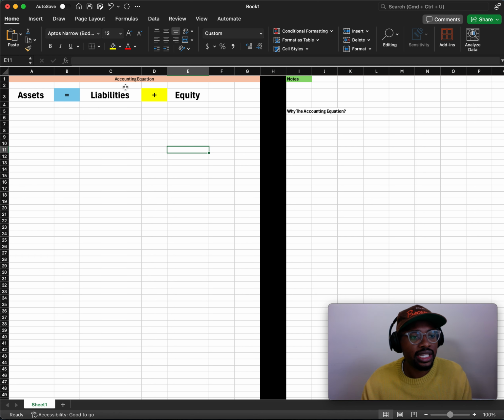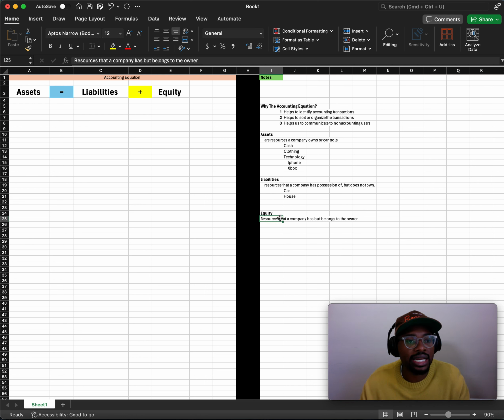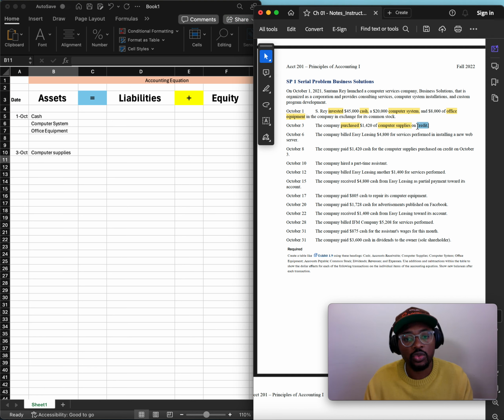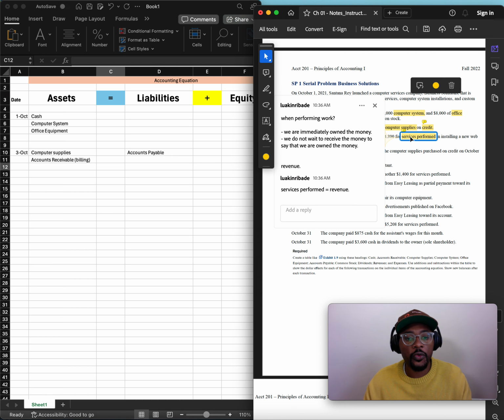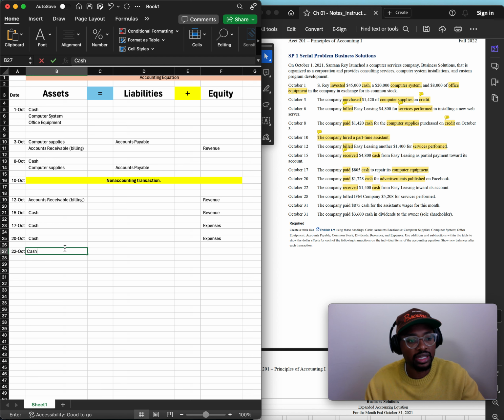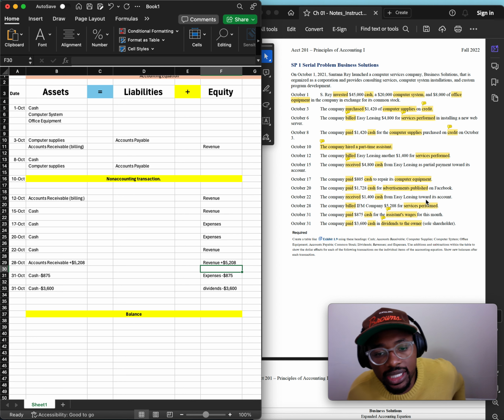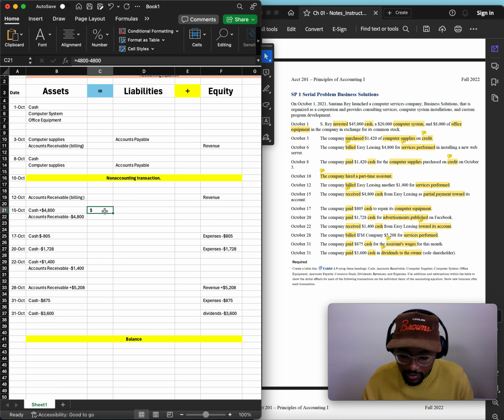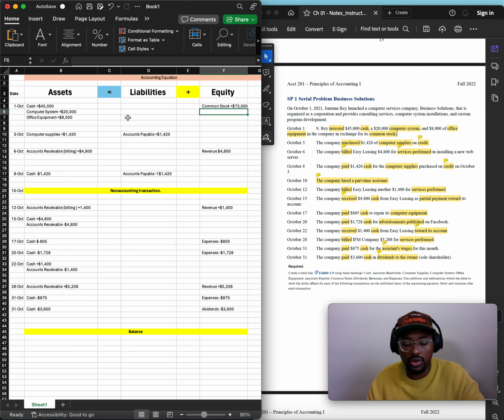Basic accountingequation Explained | accountinglectures | financialaccounting | Dr. Samuel Akin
This video covers the basic accounting equation. If you are a hands-on learner, I encourage you to skip through the mini-lecture parts to get the most out of the video. The mini-lectures are for people who need background information on how to solve the problem. The key to learning accounting is to practice, so make sure to pause the video and practice the problems.